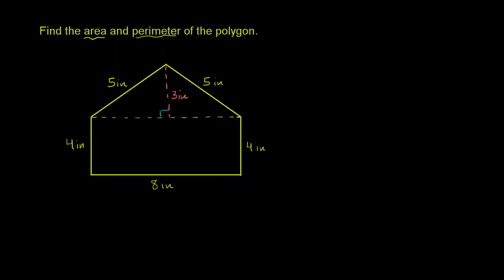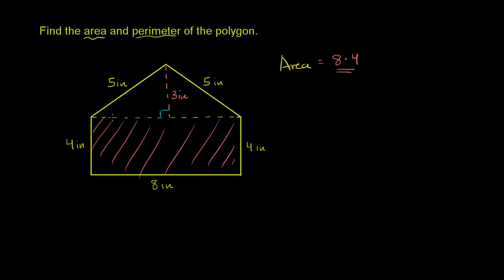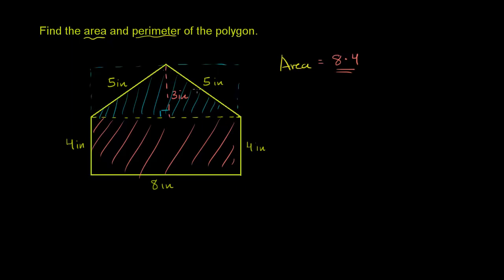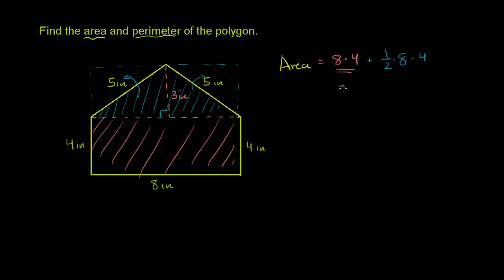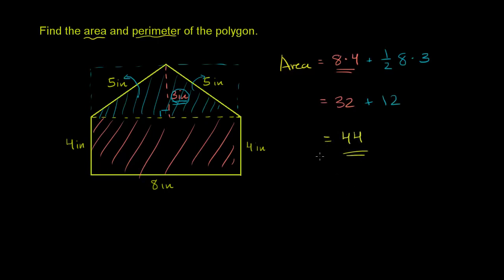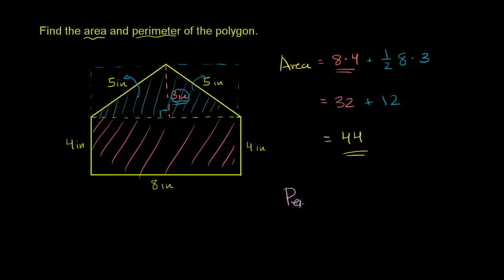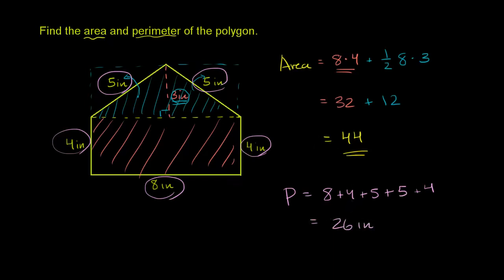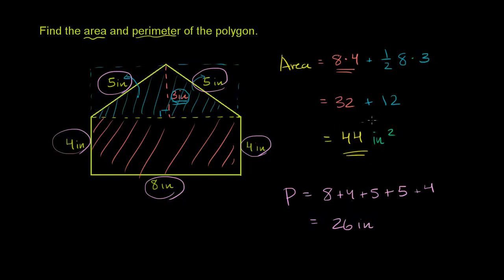Math High school geometry - Perimeter and area of composite shapes